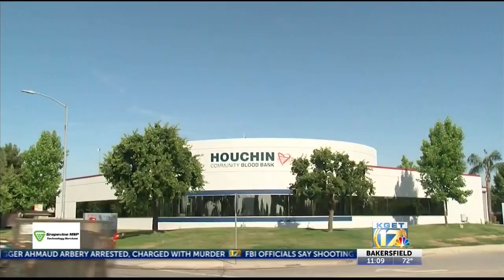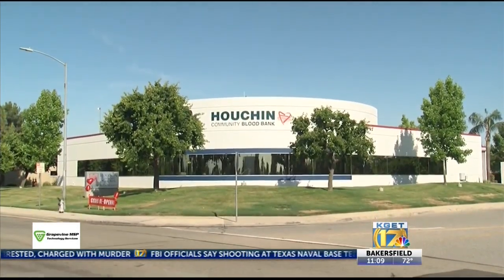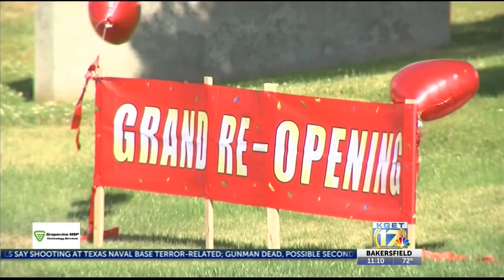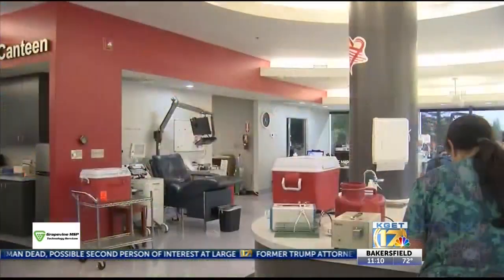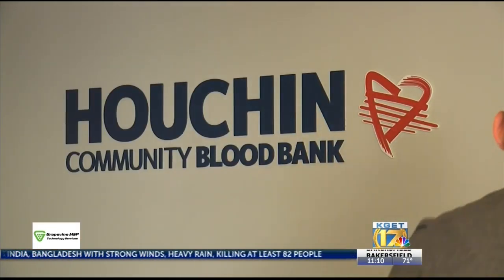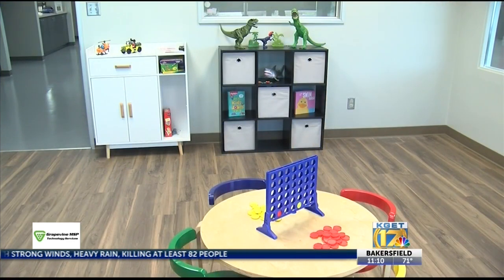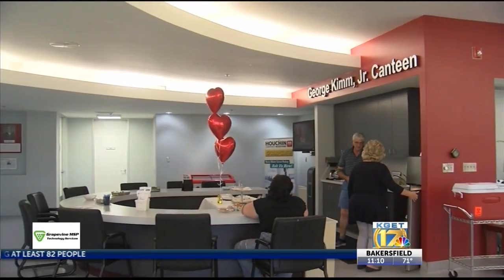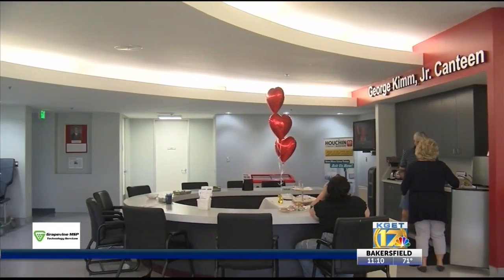Houchin Community Blood Bank on Truxtun Avenue reopens following renovation